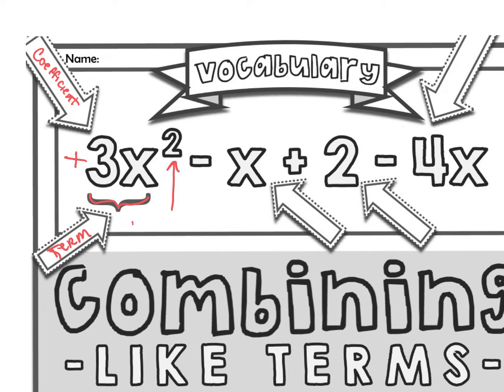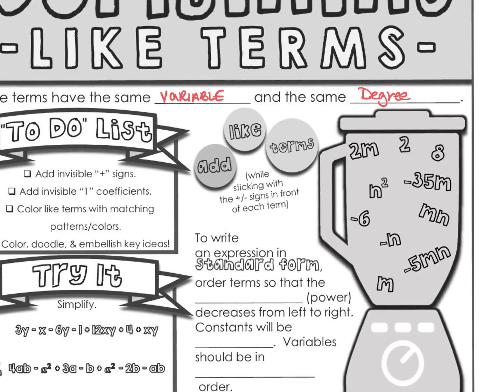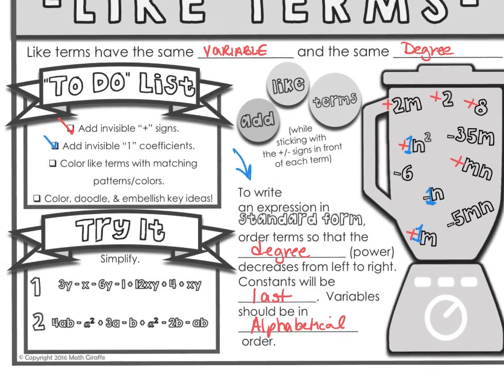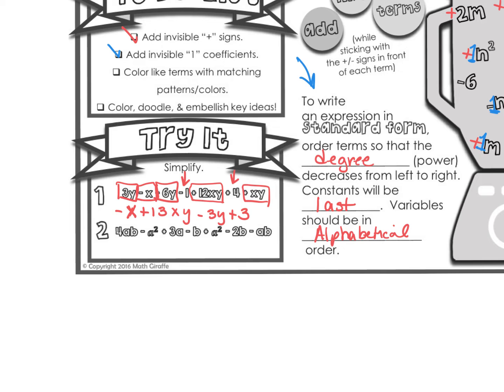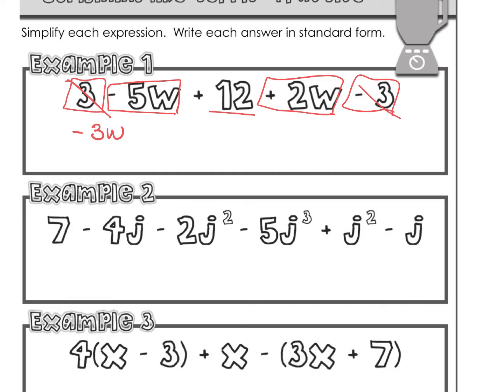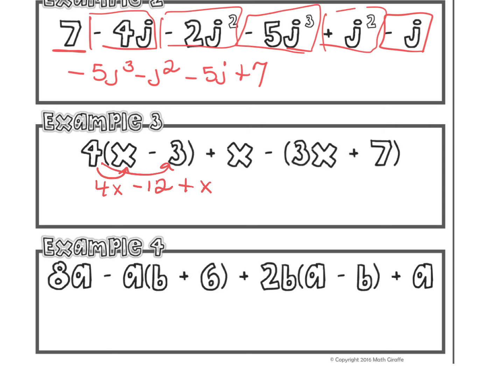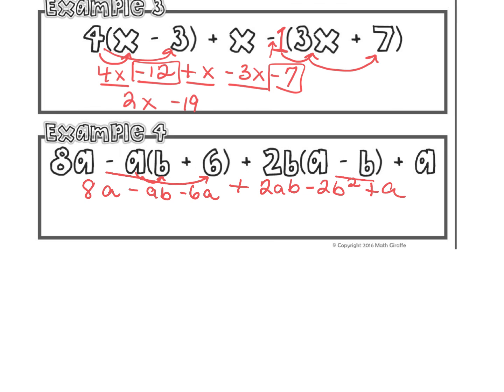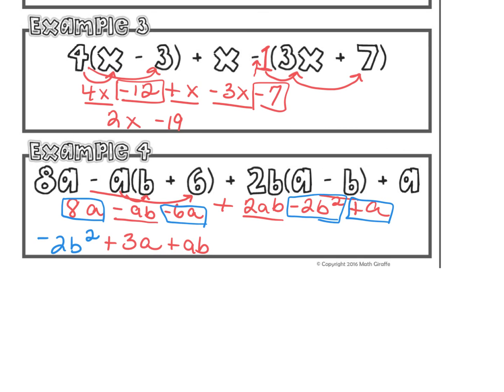DNotes combine like terms